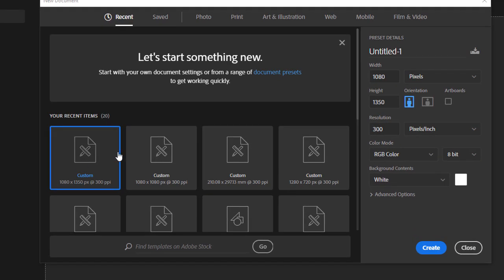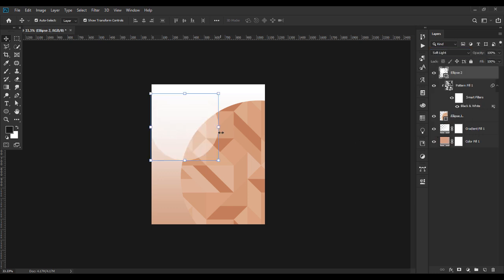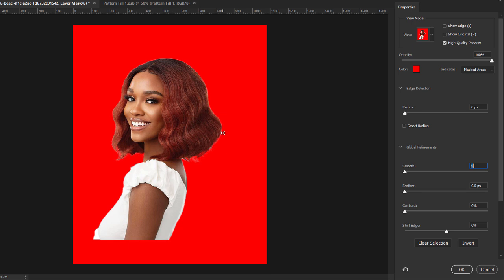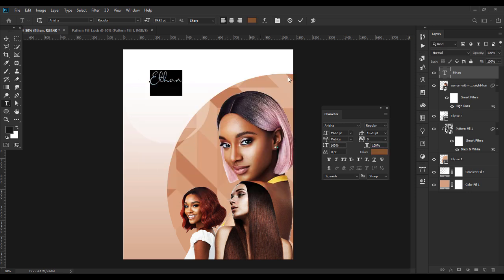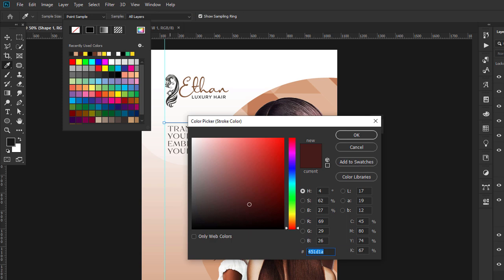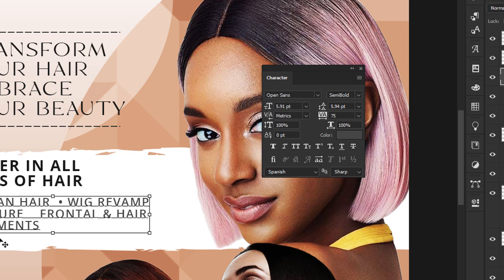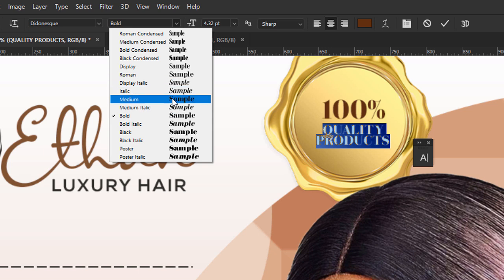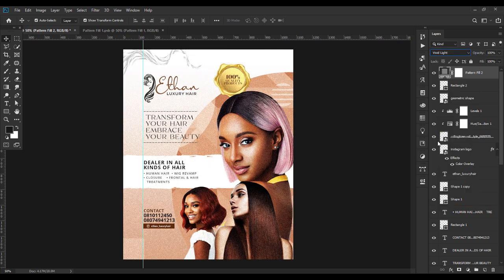how to design a business hair flyer designin adobe photoshop | part 2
get the pattern used here